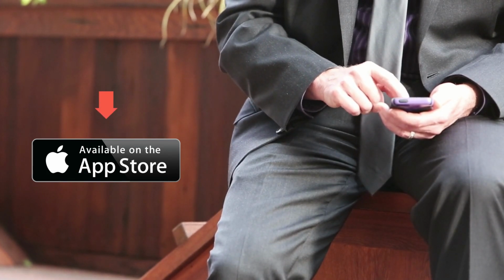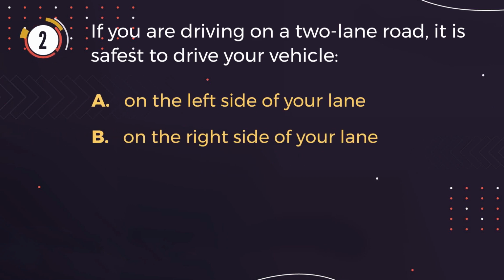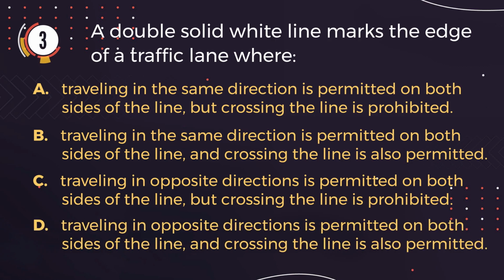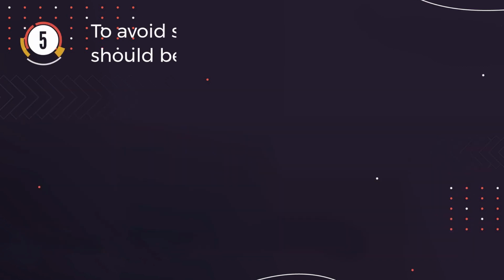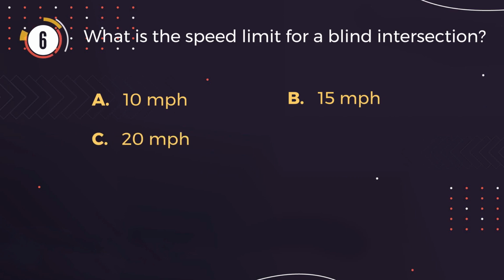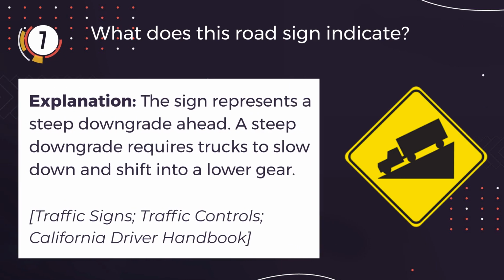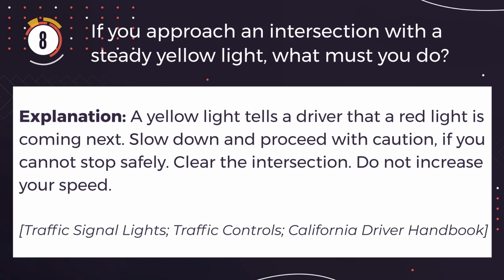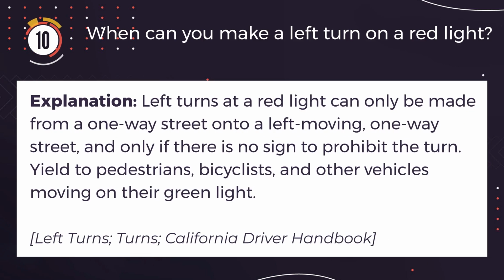DMV Practice Test | #1 CA DMV General Knowledge | TruePrep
Today topic: CA DMV General Knowledge

About DMV exam
The DMV permit test, or driver's license test assesses your ability to safely and confidently operate a vehicle according to your state’s driving laws. The DMV test is required to get a driver's license.

List of DMV in states: Alabama (AL), Alaska (AK), Arizona (AZ), Arkansas (AR), California (CA), Colorado (CO), Connecticut (CT), Delaware (DE), Florida (FL), Georgia (GA), Hawaii (HI), Idaho (ID), Illinois (IL), Indiana (IN), Iowa (IA), Kansas (KS), Kentucky (KY), Louisiana (LA), Maine (ME), Maryland (MD), Massachusetts (MA), Michigan (MI), Minnesota (MN), Mississippi (MS), Missouri (MO), Montana (MT), Nebraska (NE), Nevada (NV), New Hampshire (NH), New Jersey (NJ), New Mexico (NM), New York (NY), North Carolina (NC), North Dakota (ND), Ohio (OH), Oklahoma (OK), Oregon (OR), Pennsylvania (PA), Rhode Island (RI), South Carolina (SC), South Dakota (SD), Tennessee (TN), Texas (TX), Utah (UT), Vermont (VT), Virginia (VA), Washington (WA), West Virginia (WV), Wisconsin (WI), Wyoming (WY).